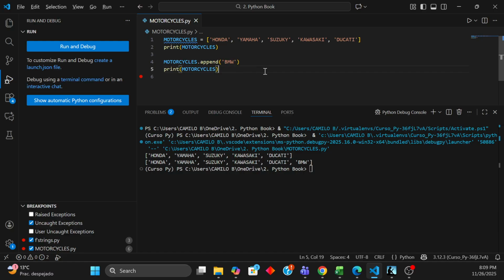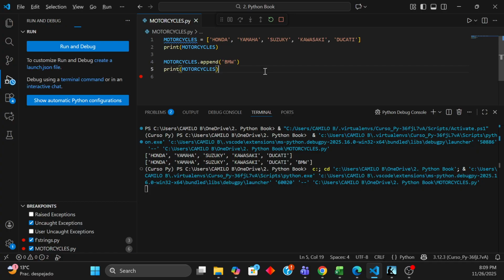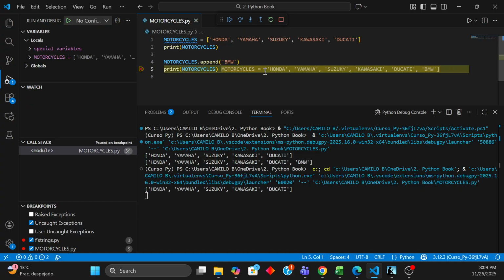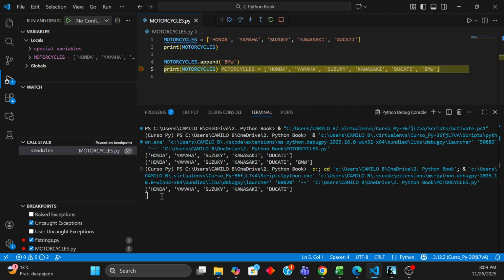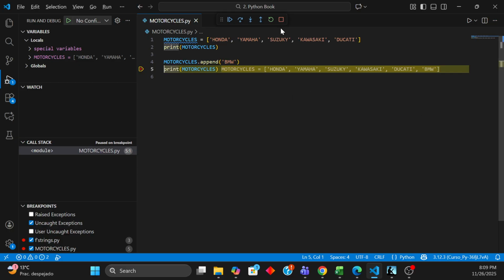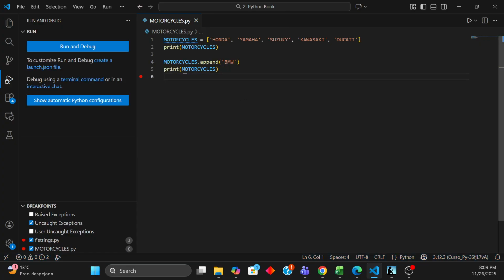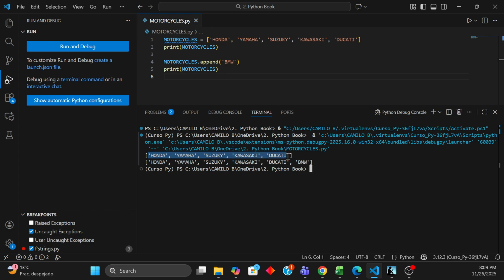4 Python append — Add Elements to a List in Seconds!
In this quick tutorial, you’ll see how to add a new element to a list using the .append() method.